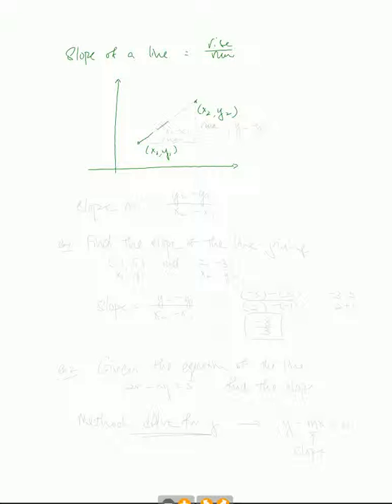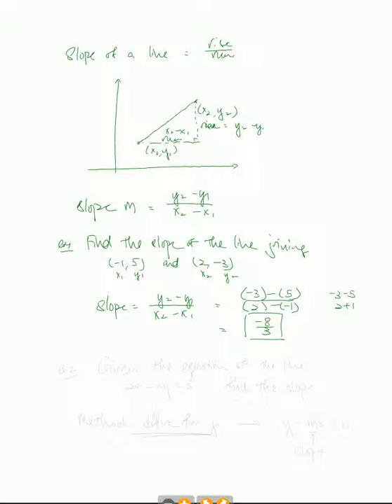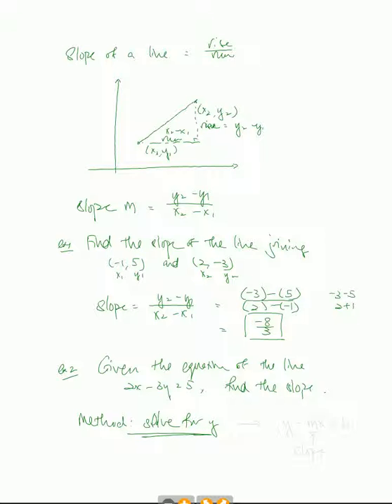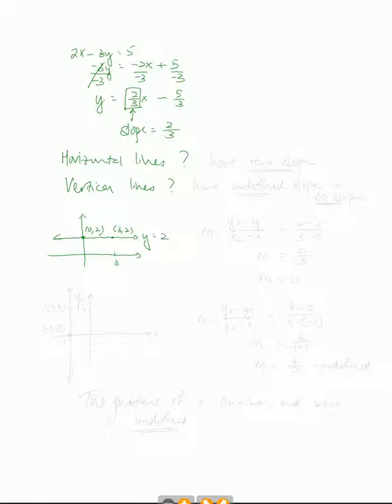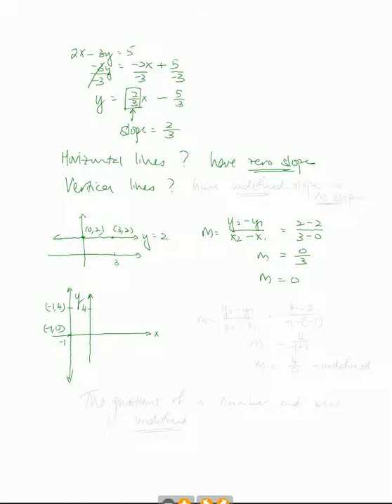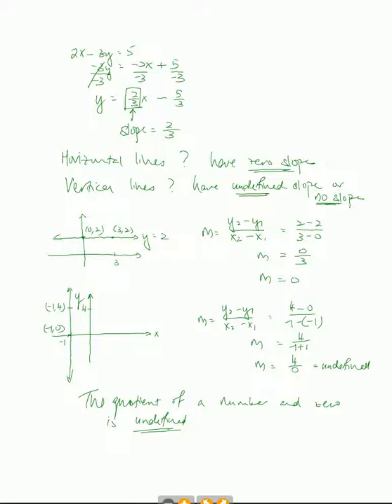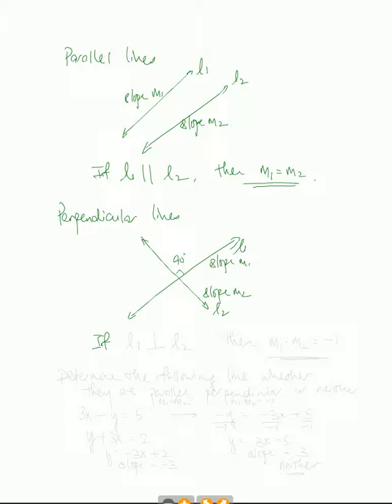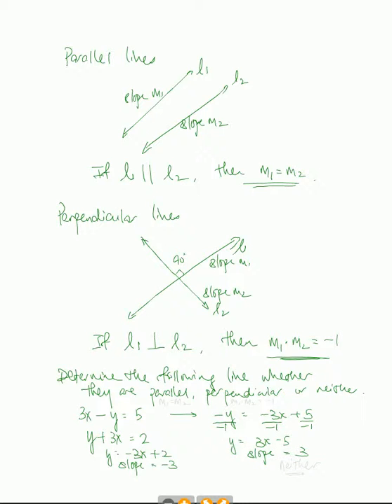3.3 Slope of a Line